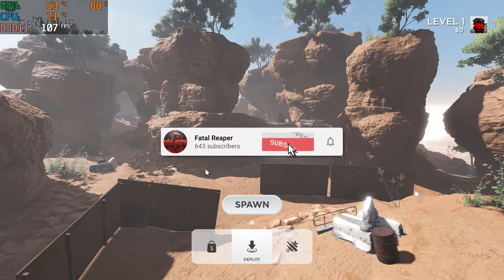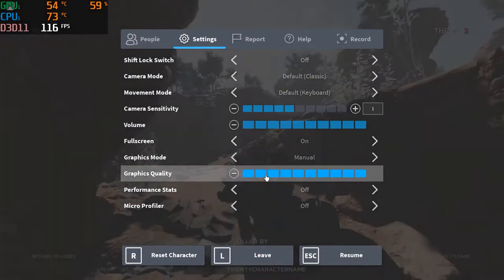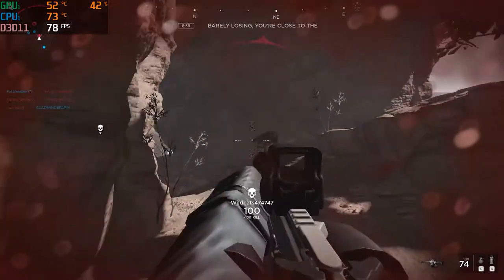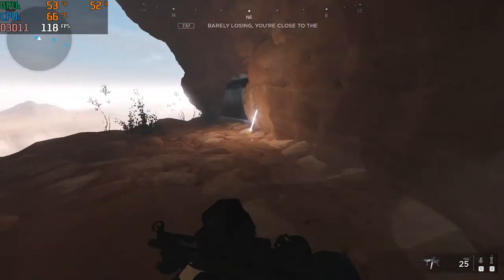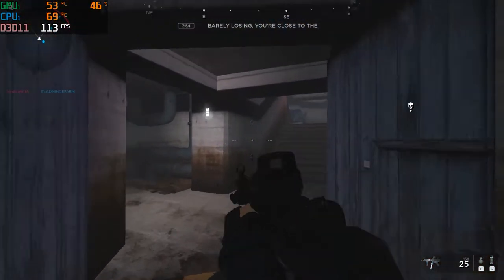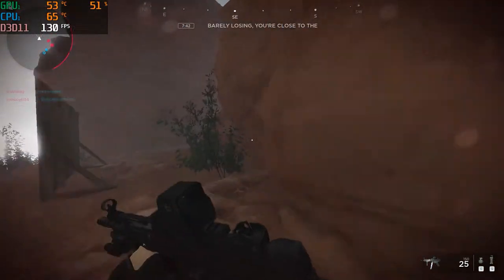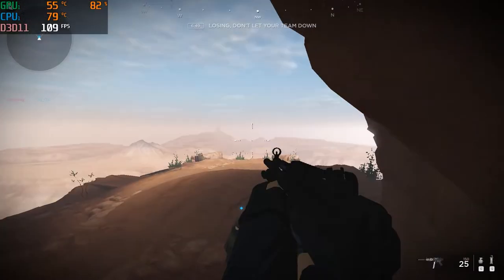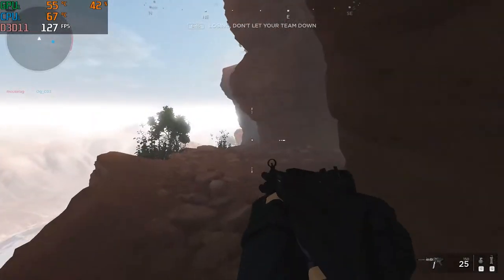Hp Pavilion Gaming laptop | GTX 1650 | i5 9300 CPU | Roblox Frontlines Demo Test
In this video I'm testing Roblox frontlines demo similar to call of duty
on the hp pavilion gaming laptop!

8GB RAM Upgrade

8GB RAM Upgrade

2070 Super Graphics Card

Ryzen 3800x